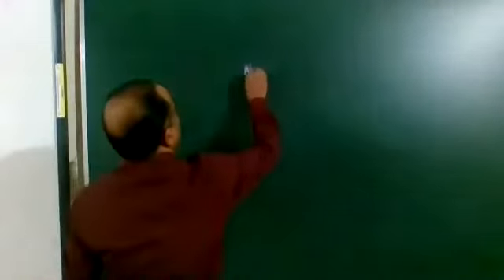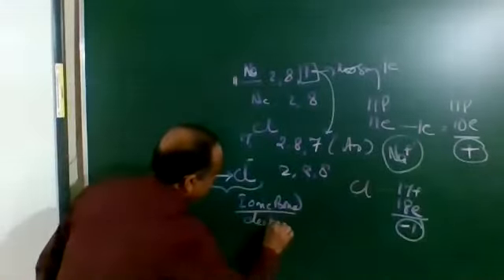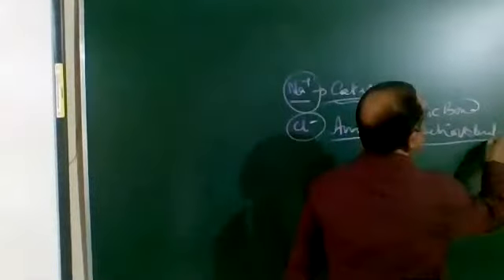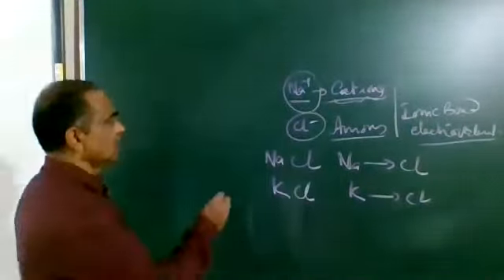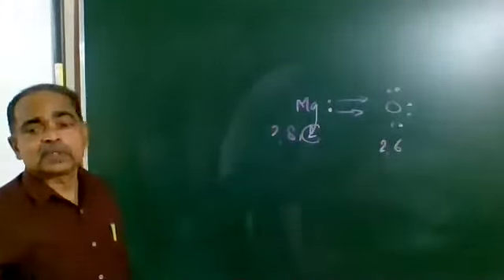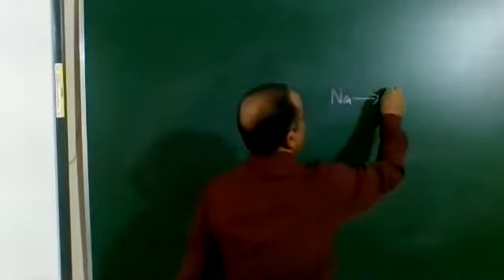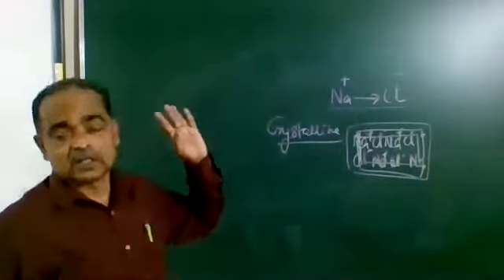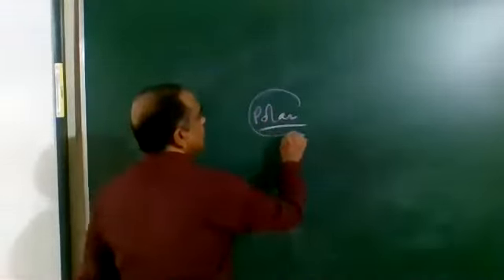25nov ionic bond revision